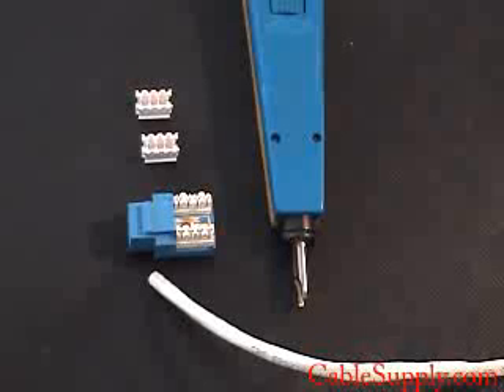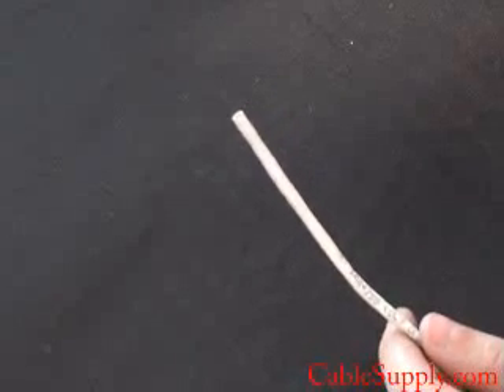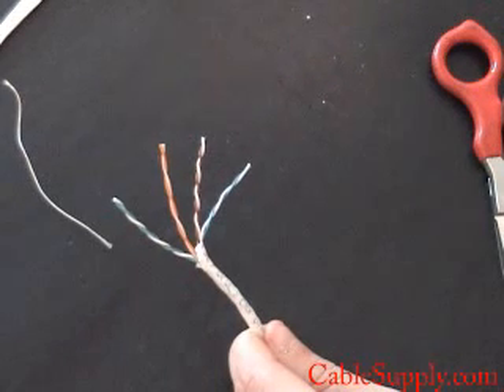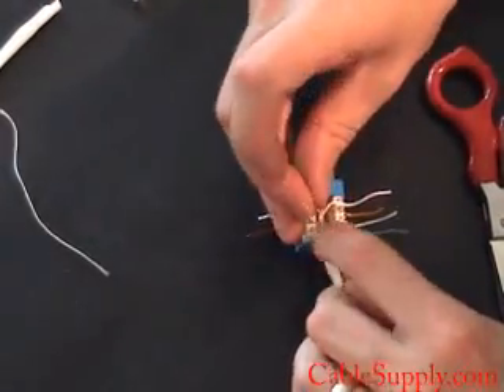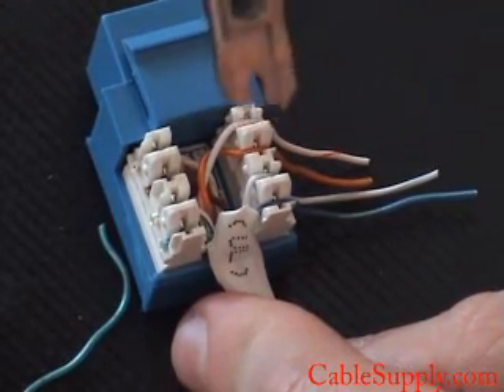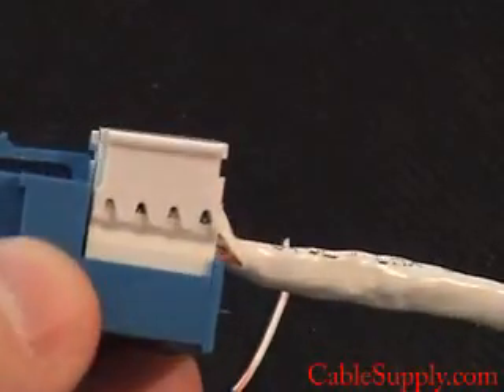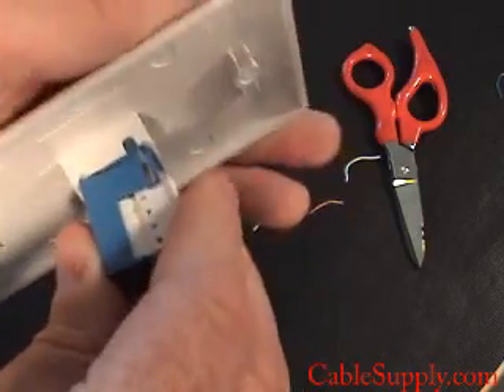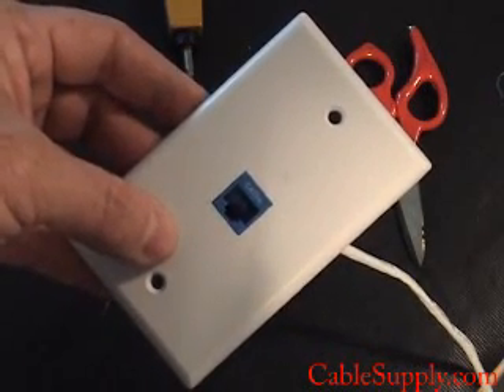How to Cable a Computer Jack, RJ45, Cat.5E, Cat6, Cat6A, cat7, Cat8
Jim Gibson explains how to punch down an RJ45 Keystone Ethernet Jack using the Impact Tool, or punchdown tool.

Cat6 jacks #104069
Cat5E Jacks #104068